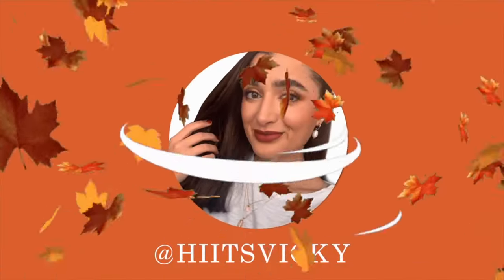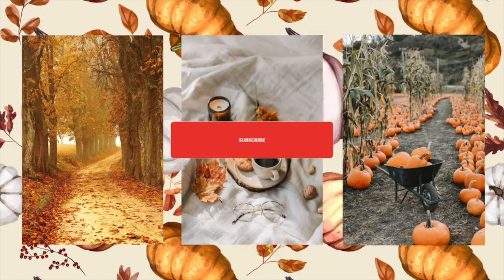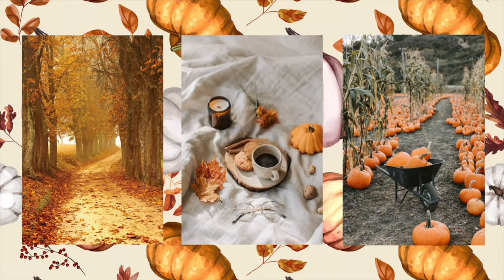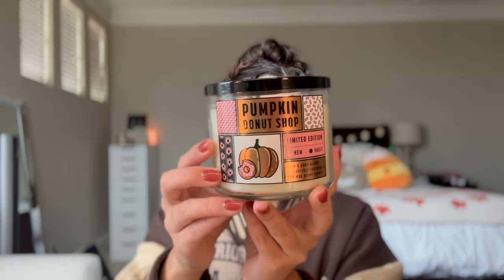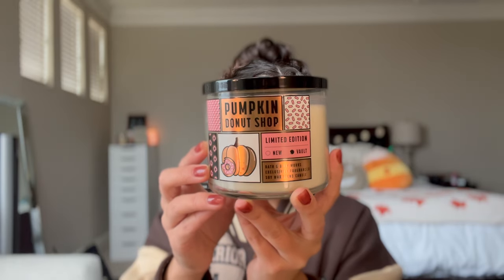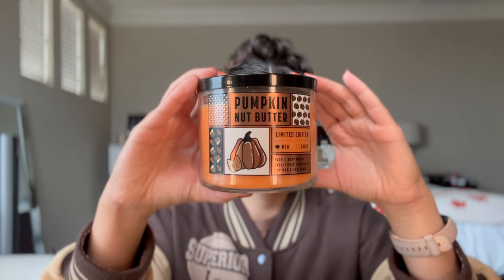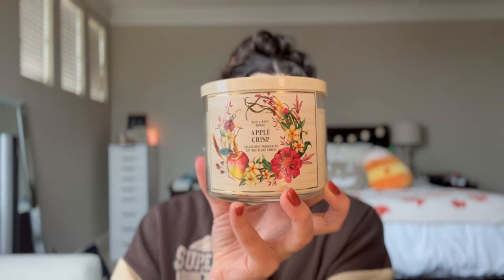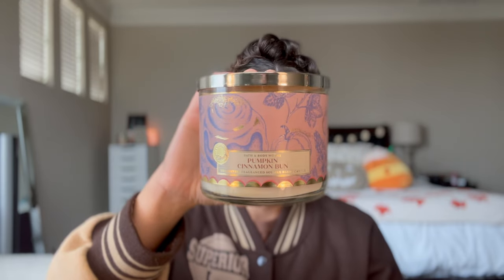🍂FALL CANDLE HAUL | Bath & Body Works Member Exclusive Candles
Hi everybody! Today I’m bringing you a Bath & Body Works candle haul! Hope you enjoy!

This video is about:
bath and body works, bath and body works haul, fall haul, candle haul, fall aesthetic, fall scents, fall fragrance, pumpkin spice latte